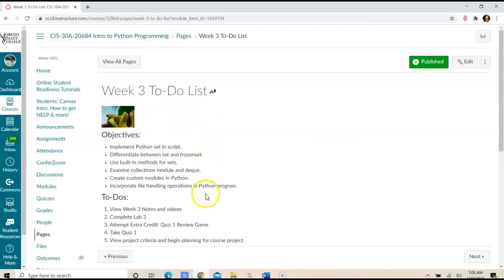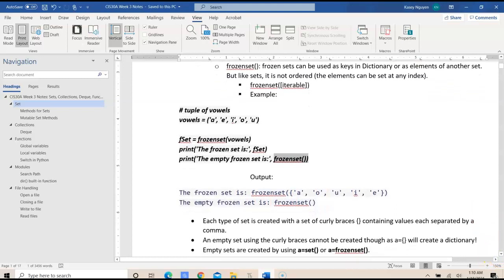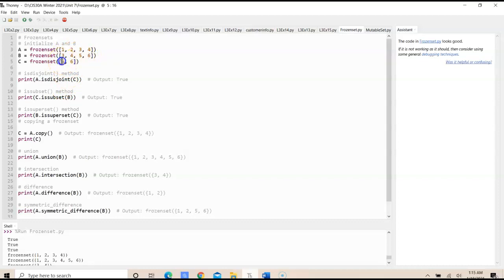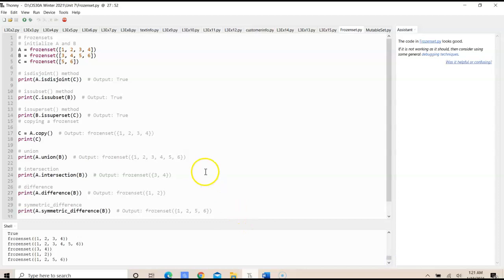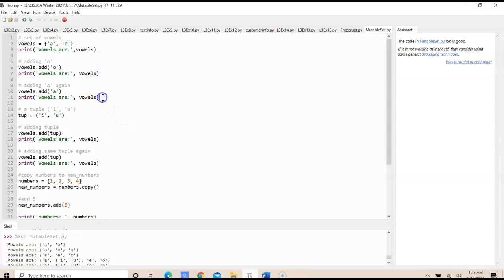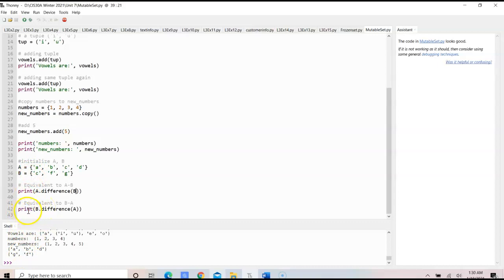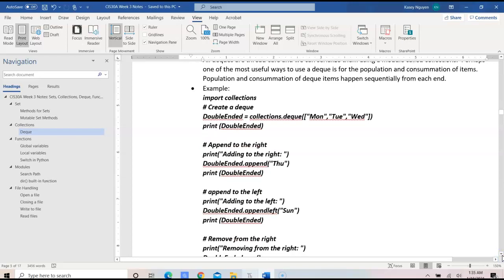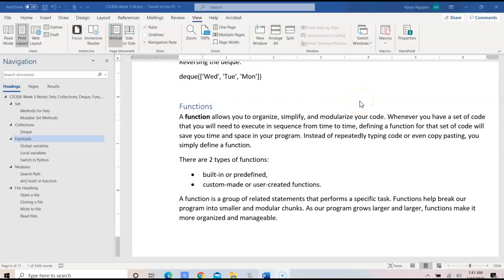CIS30A Week 3 Lecture Part 1: Sets and Deque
Frozen Sets, Mutable Sets, Deque in Python